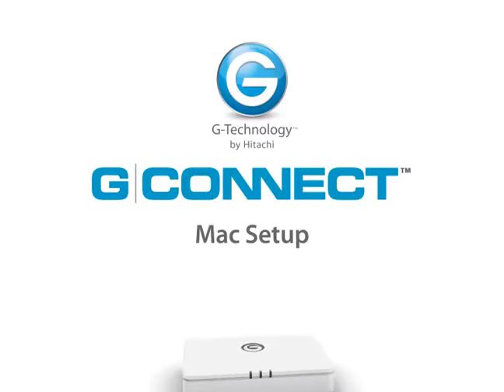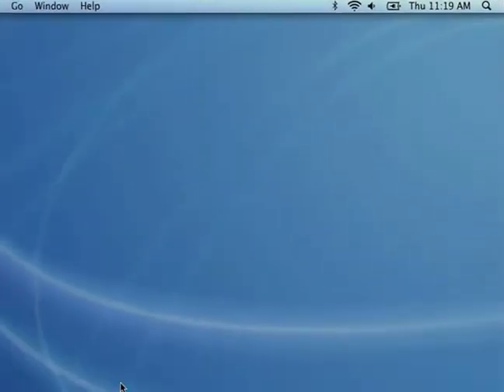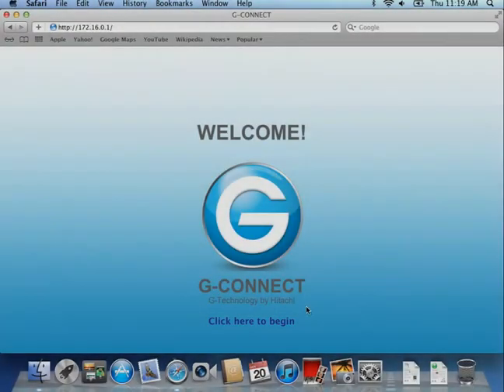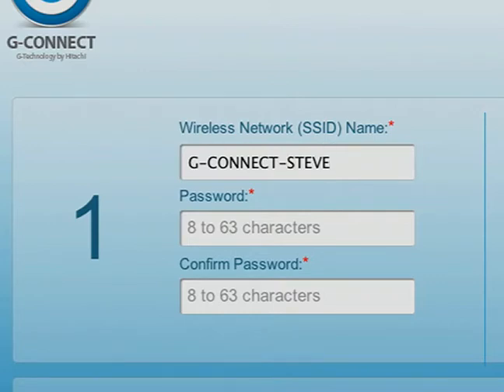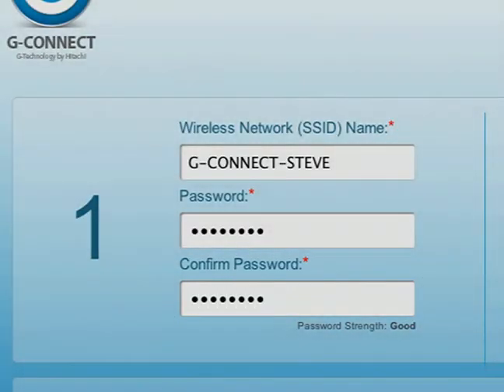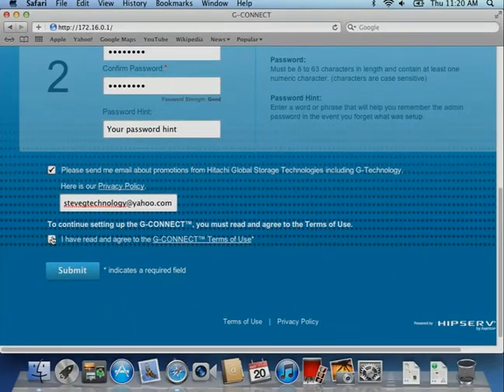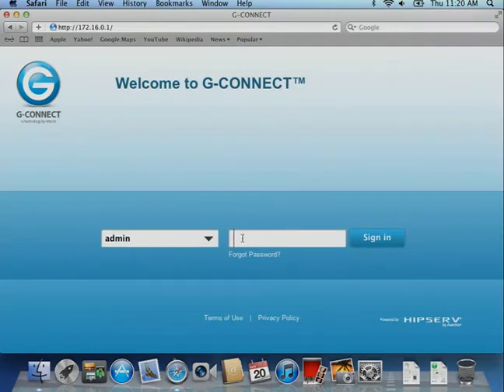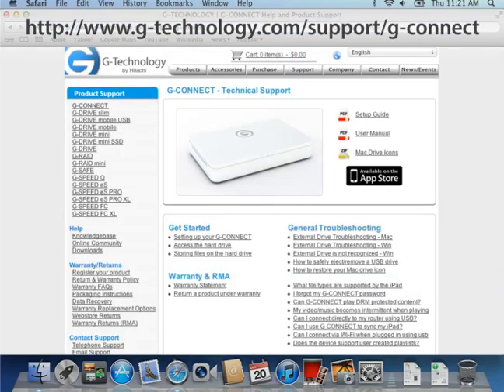G-CONNECT, Mac Setup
If you are using a Mac, it is easy to set up your G-CONNECT. Learn how with this short video.